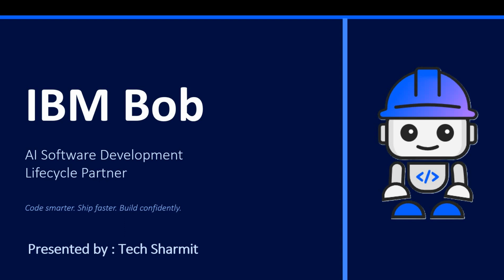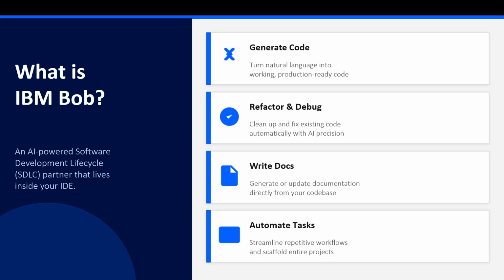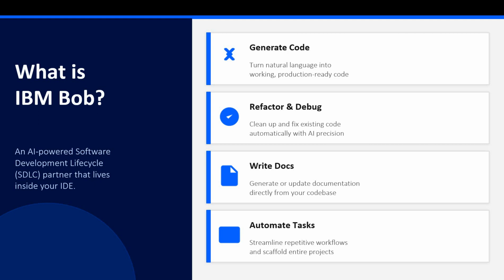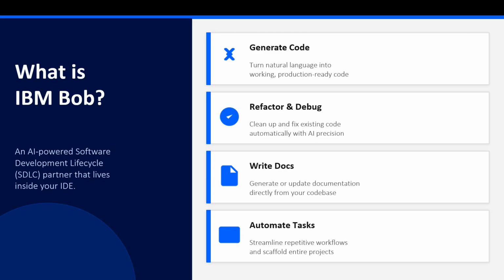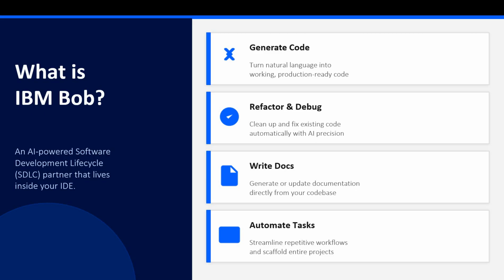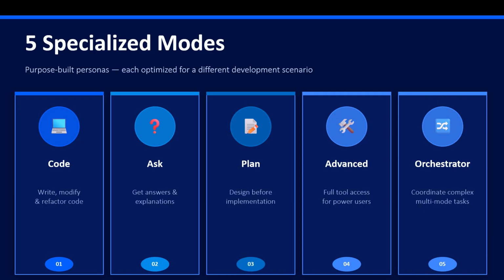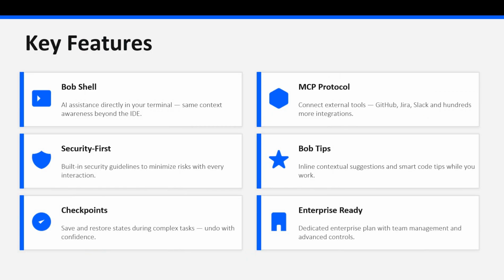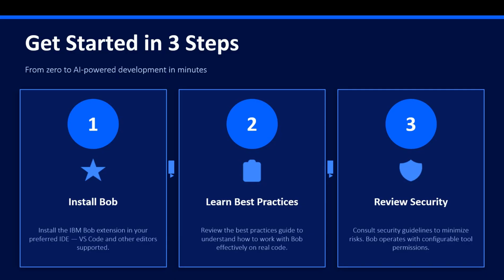What is IBM Bob? | IBM's AI Coding Assistant That Transforms SDLC | IBM Bob Introduction (Ep-01)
In this session, we will learn about the following topics:
1. What is IBM Bob and How is it Different from Other AI Coding Tools
2. Complete Introduction to IBM Bob - AI SDLC Partner Explained
3. IBM Bob's 5 Specialized Modes - Code, Ask, Plan, Advanced and Orchestrator
4. IBM Bob Built-in Tools - File Access, Run Commands and MCP Integration
5. IBM Bob vs GitHub Copilot vs Cursor - Which AI Coding Tool is Better
6. How to Install and Setup IBM Bob in VS Code - Step by Step for Beginners
7. How to Generate, Debug and Refactor Code Using IBM Bob
8. IBM Project Bob - Complete Overview of Enterprise AI Coding Assistant